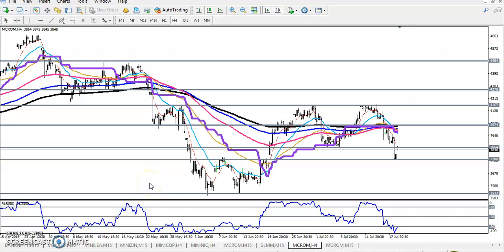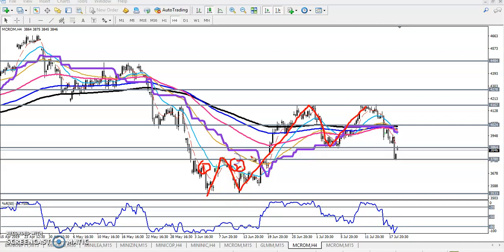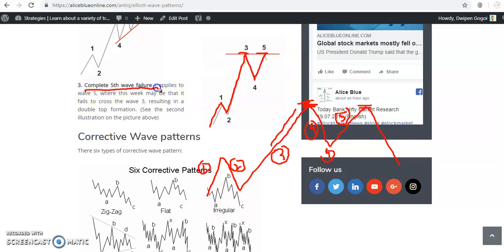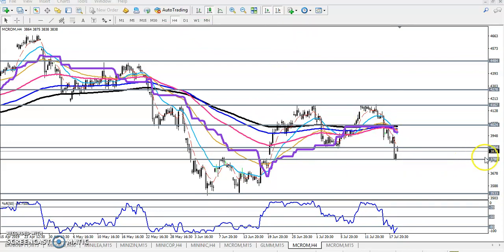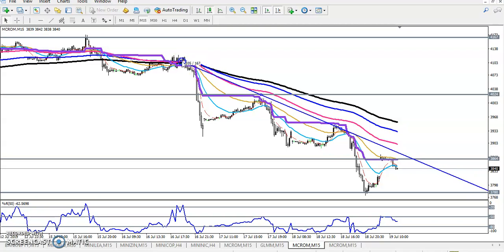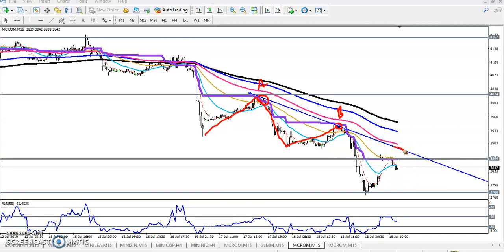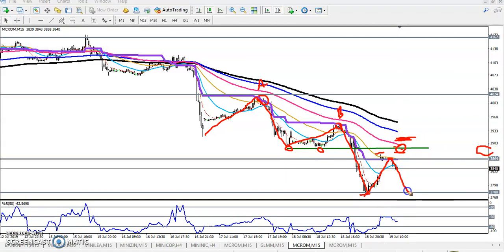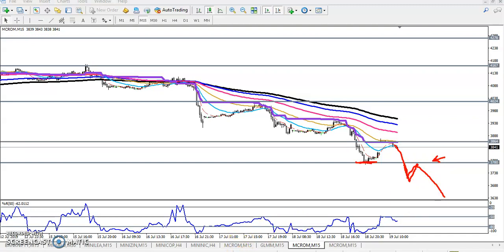Today MCX Crude Oil Market Research 19.07.2019 (English)